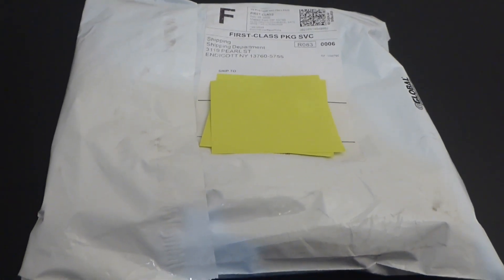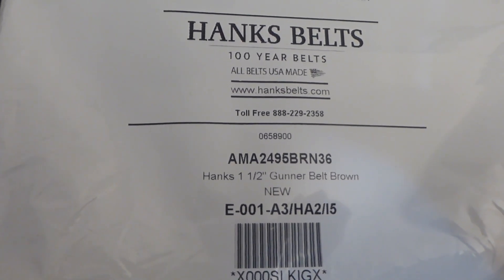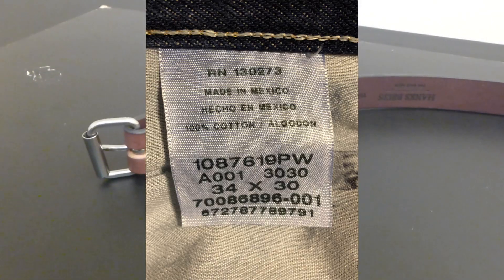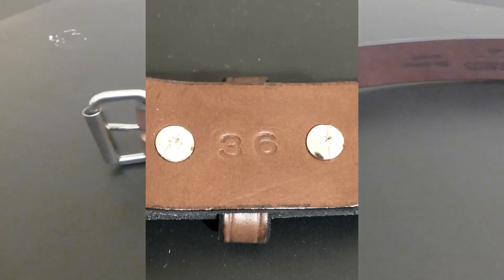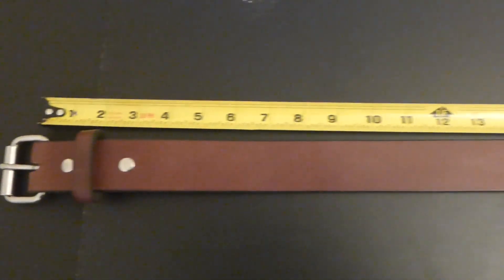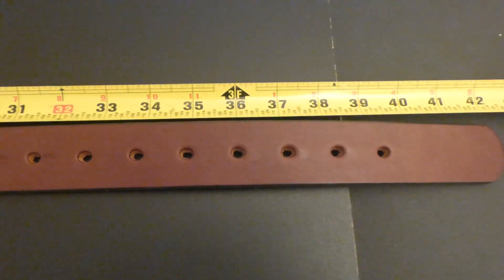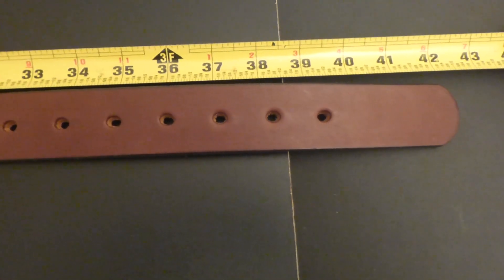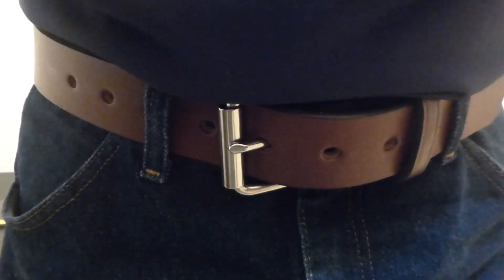Hank's Belt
Style: The Gunner - 1.5"
Color: brown